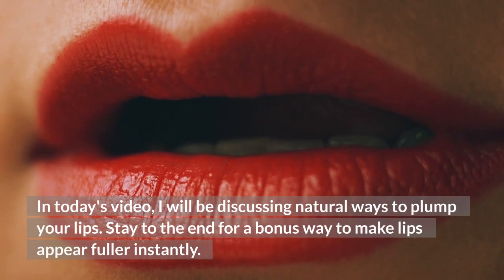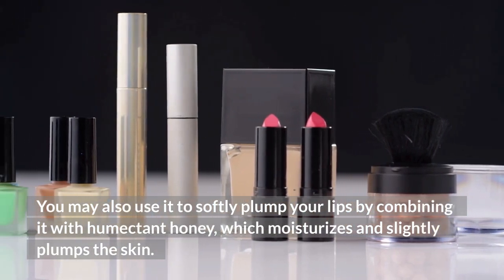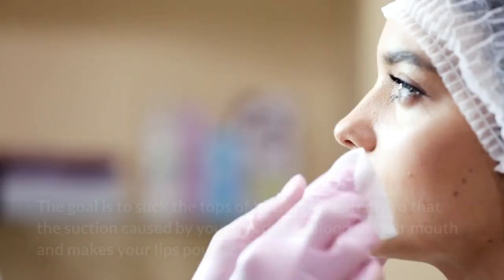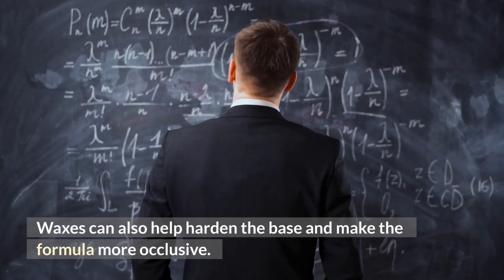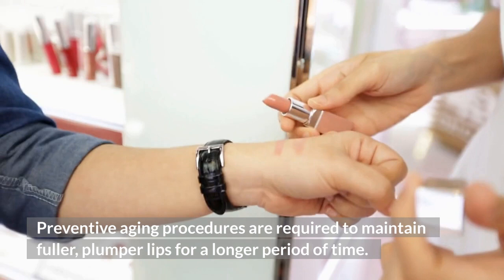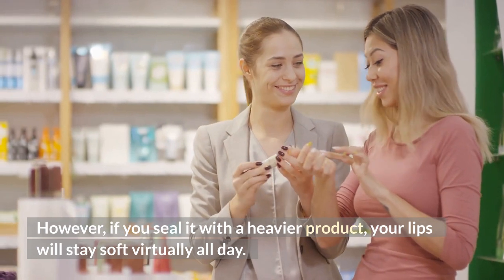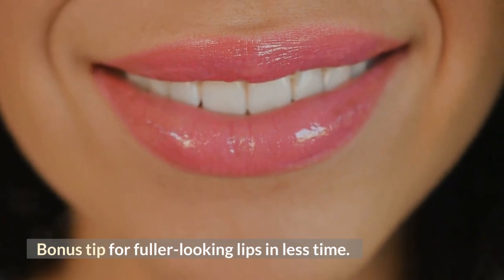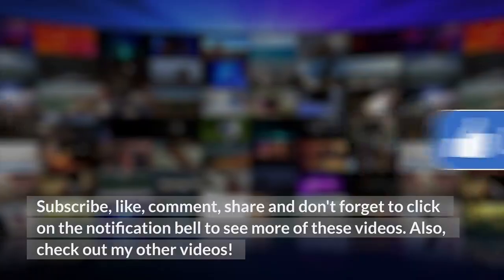9 Ways To Plump Your Lips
If you've been looking for ways to make your lips fuller and plump naturally, this video will prove highly effective for you. In this video, I will explain ways to naturally plump your lips fast.